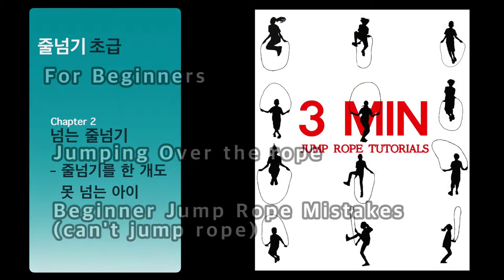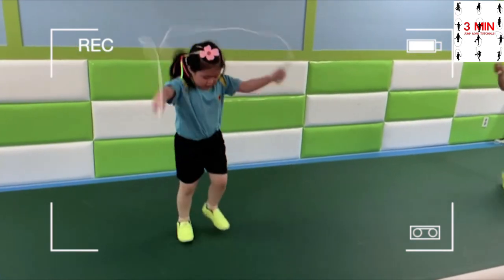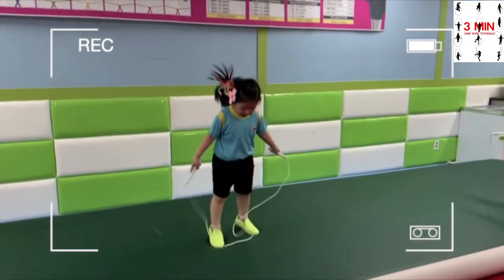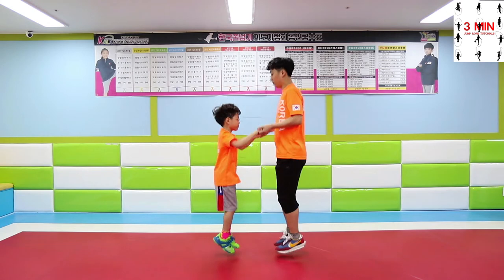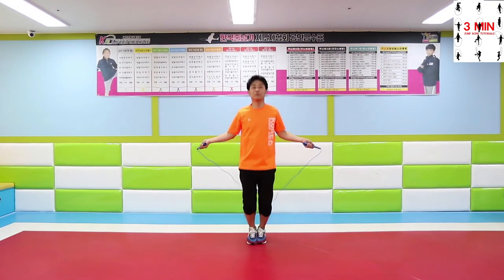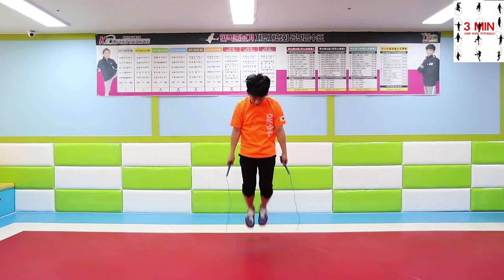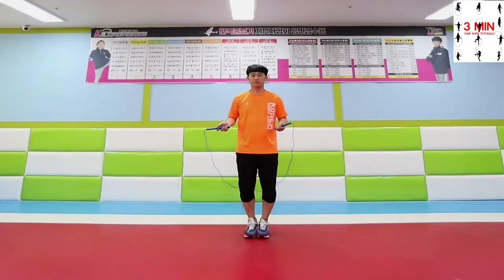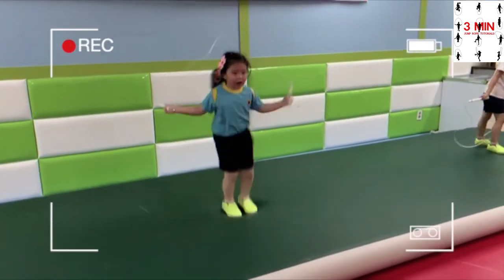3. Beginner Jump Rope Mistakes (Can't Jump Rope)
“파트너스 활동을 통해 일정액의 수수료를 제공받을 수 있음"